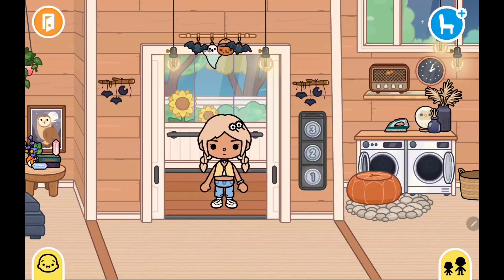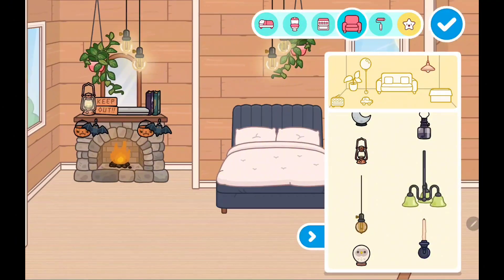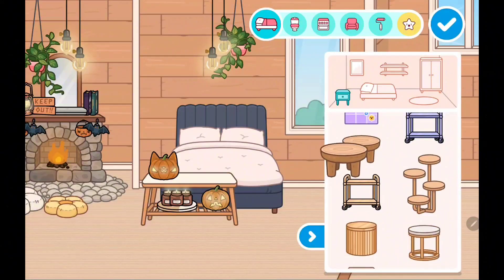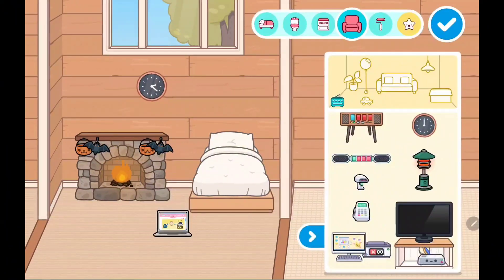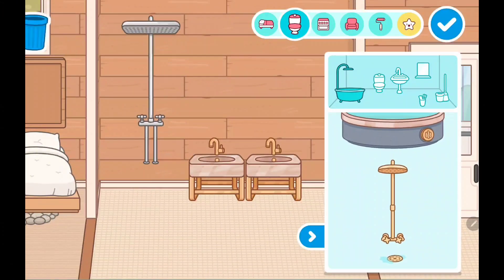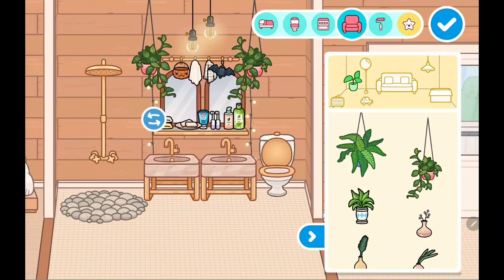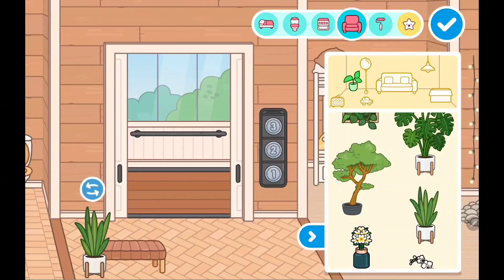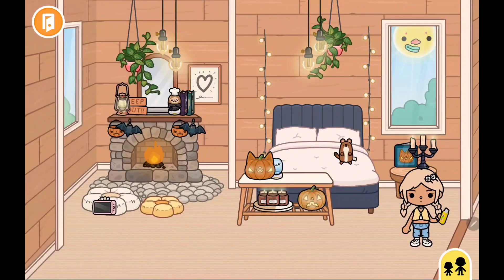HALLOWEEN HAUNT CONTINUES - DECORATING MY SPOOKY HALLOWEEN AUTUMN HOUSE IN TOCA BOCA WORLD PART 2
Welcome back, fellow Toca Boca enthusiasts! It's time for Part 2 of our Autumn House decorating series in Toca Boca World, and I can't wait to show you the next level of our Halloween-themed Family House transformation. 🏡🍁👻

In this video, I'm taking you on an in-depth tour of our spooky yet cozy Autumn House, where the Halloween magic continues to unfold. Join me as I unveil the cozy and spooky bathroom, the luxurious Parents' Bedroom that exudes autumn elegance, the charming Kids' Bedroom with playful decor, and the trendy Teenager Bedroom that's perfect for the season. 🍂📚🛏️

I'll be sharing even more decorating tips, tricks, and ideas to inspire your own Autumn House creations in Toca Boca World. Let's keep the creative energy flowing!